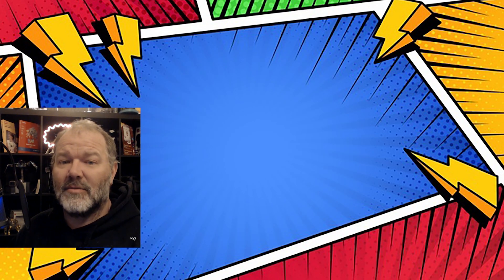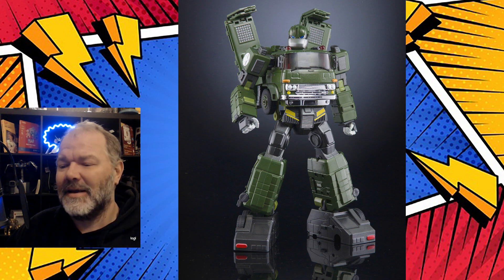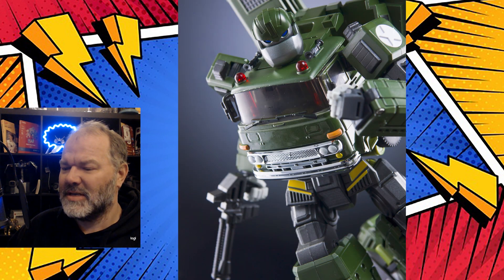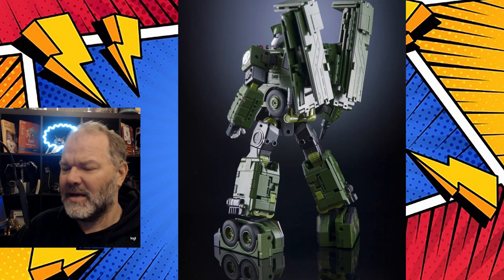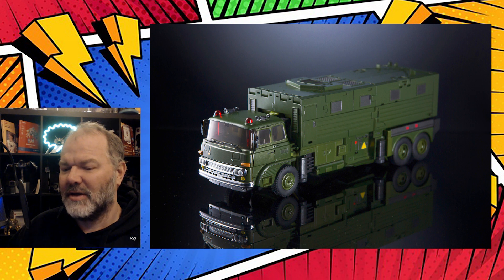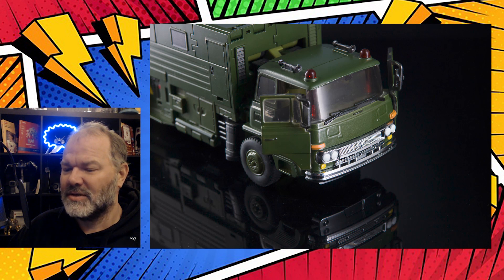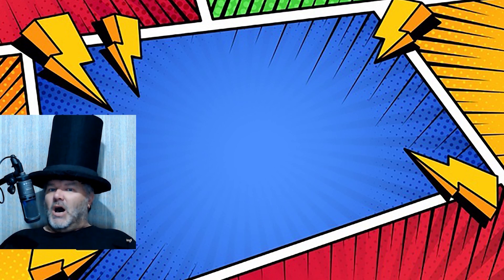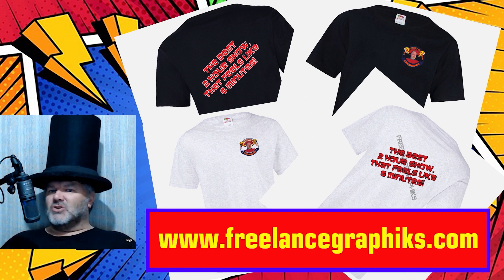X Transbots MX 36 Bulwark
Time to BULK UP on X-Transbots MX-36 Bulwark coming at the end of MARCH!